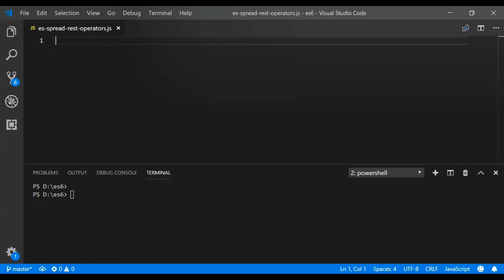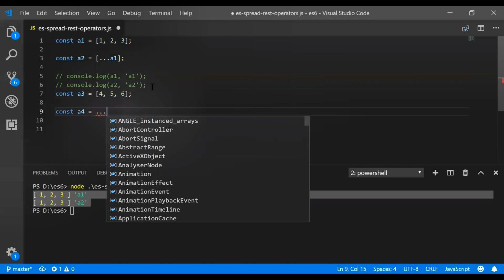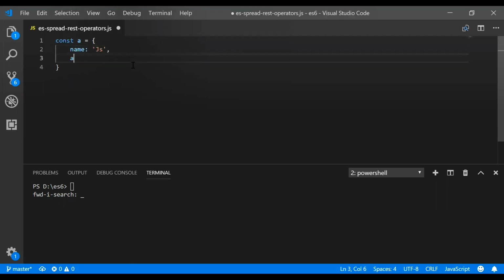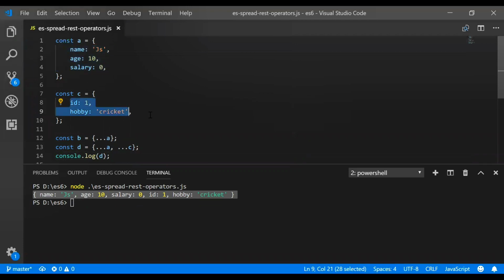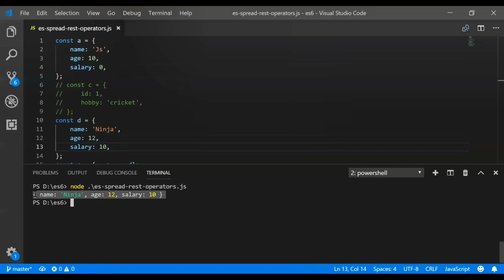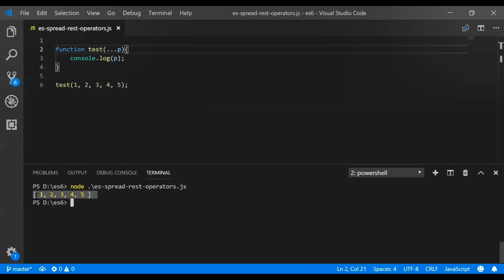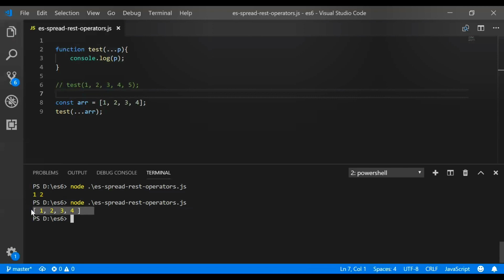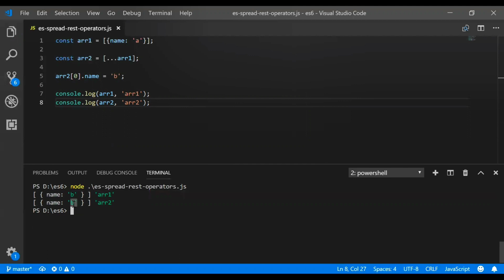ES6 | Part - 06 | Spread Operator | Rest Operator | Spread vs Rest | Advantages of Spread & Rest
This video is the continuation of ES6 Features Part - 06.
1. It explains in detail with examples about Spread and Rest Operators.
2. What is the difference between Spread and Rest Operators.
3. How to do the concatenating of array and objects.
5. How to do the clone of array and objects.